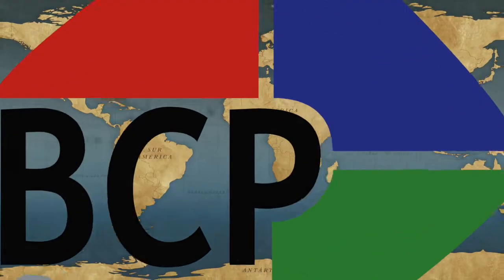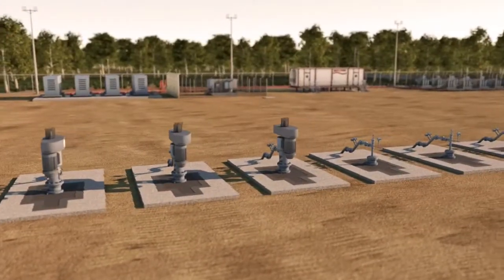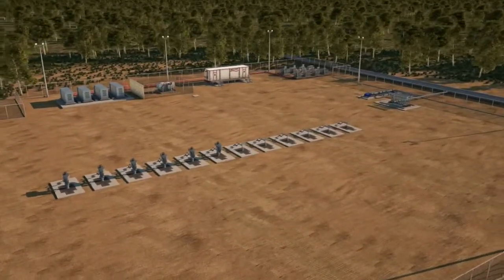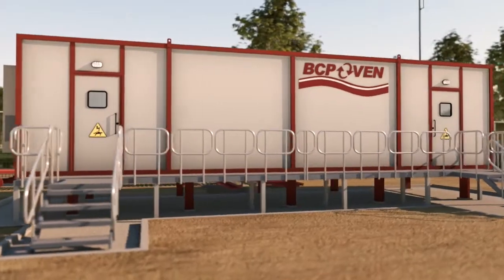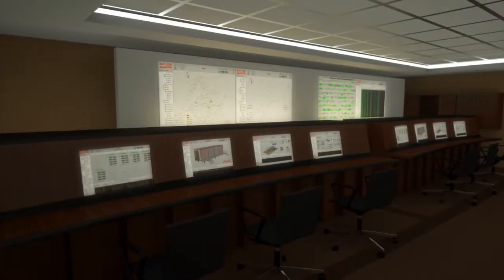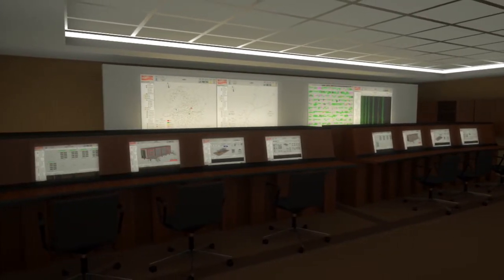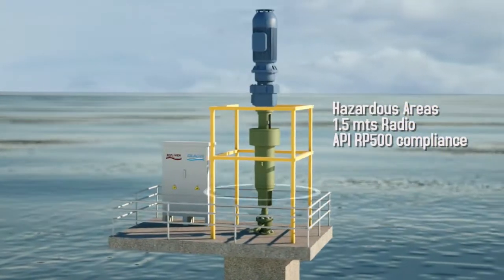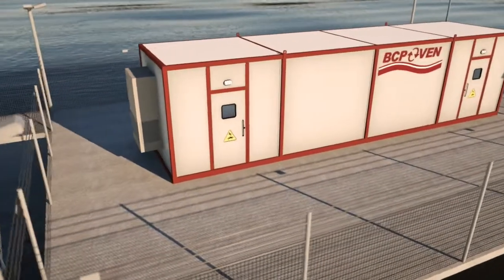BCPGroup Wellpad Optimization System (WOS)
The Wellpad Optimization Solution (WOS) is a modular single smarthouse for automated control of up to 28 wells on a pad with integrated electrical, production, and mechanical data for any hp range and combination of artificial lift methods (SRP, ESP, and PCP)